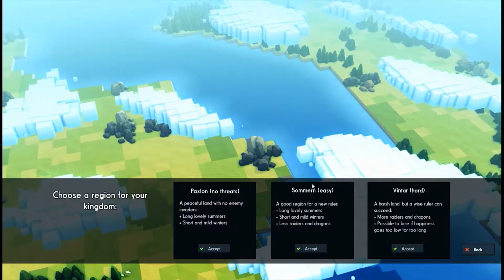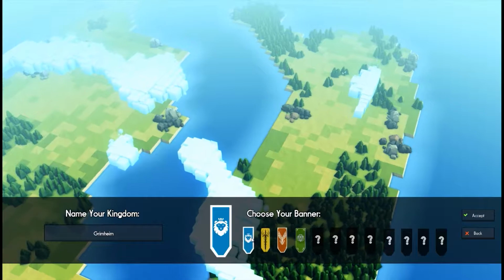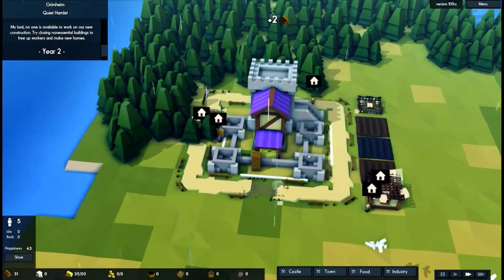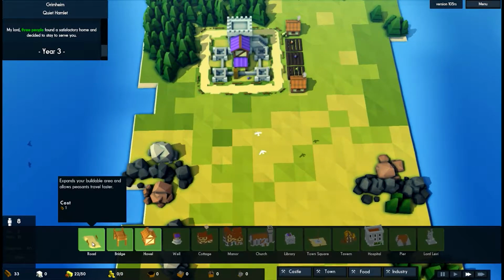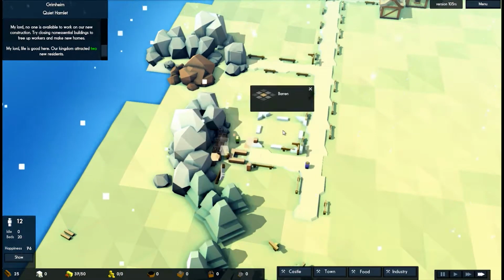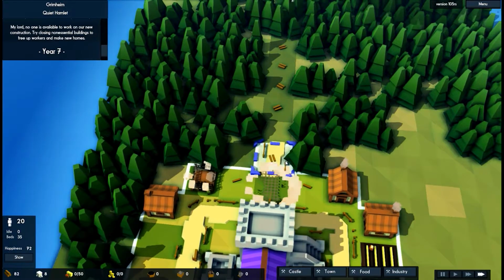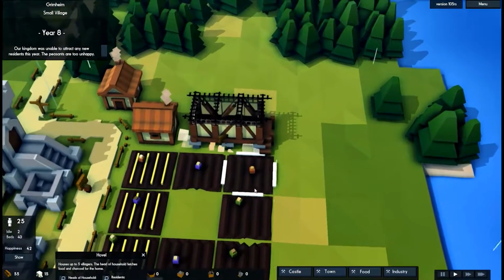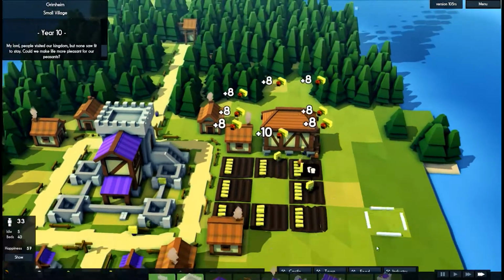Kingdoms And Castles | Ep 1 | Grimheim is born again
Hello and welcome to Kingdoms and Castles! Kingdoms and Castles is a city builder set in a medieval environment with lingering forces from pesky Dragons and Viking Raiders.

We start off by achieving our first goal which is to achieve a small village, around 25 occupants in size. With this, we establish our main resources, Wood, food and Stone in order to builder further into our extensive line of structures.

If you enjoy this episode, consider liking and leaving a comment if you want to see more from it.

Want to check out all of my content in one place along with where you can find out more about myself? Check my website out!

Cheers lads,
Mr Feudal.